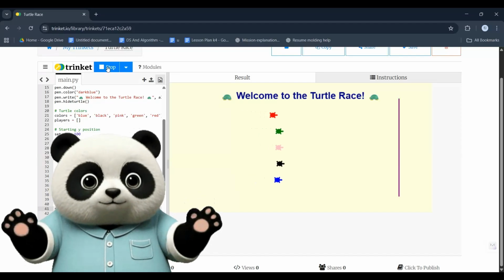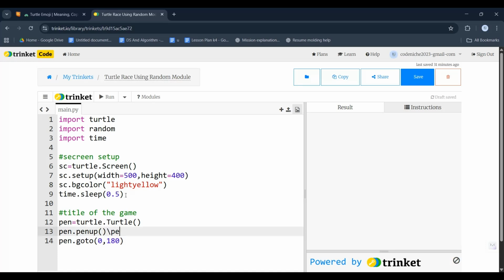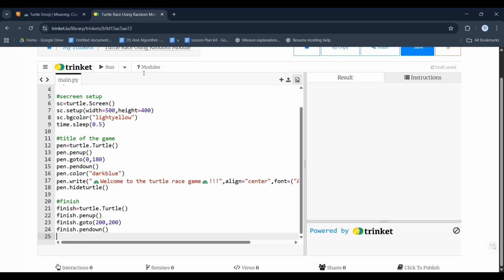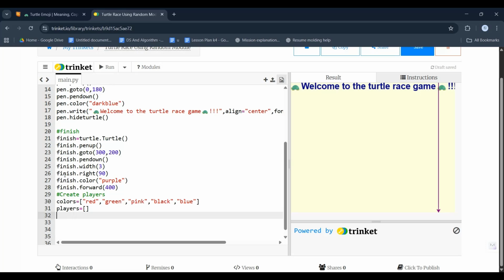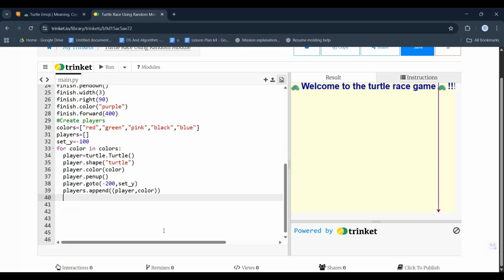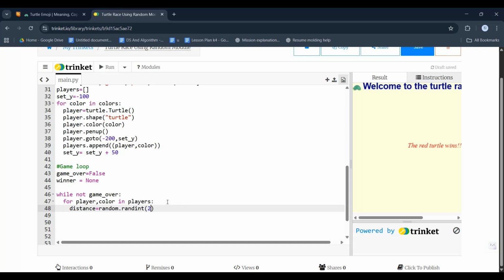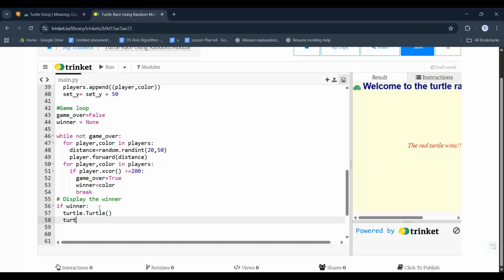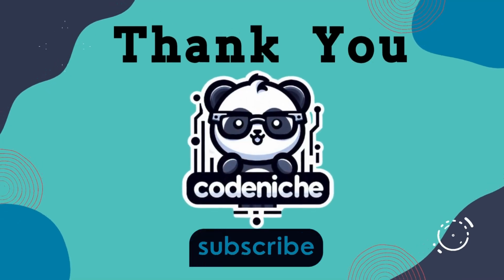Python Turtle Race 🐢| Episode-4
🐢 Welcome back to TURTLE IN ACTION!
in this episode, we're building a crazy turtle race in Python using the turtle graphics library.
The twist? Each turtle moves forward at a random speed-  so no two are never the same!
Sometimes red wins, sometimes blue, sometimes green — every run is unpredictable.
✨ What you learn in this video:
-- How to create multiple turtle with different colors.
--How to use randomness in Python ("random.randint")
--How to write a game loop to check for a winner.
--How to display the winner on the screen.
✅ Challenge: can you add more turtles to the race?
👉 Don't forget to watch our previous episodes:
 Ep. 1: Draw Your Name Initials with Turtle.
Ep.  2: Shapes Factory (Loops in Python)
Ep. 3: Colorful Spirograph